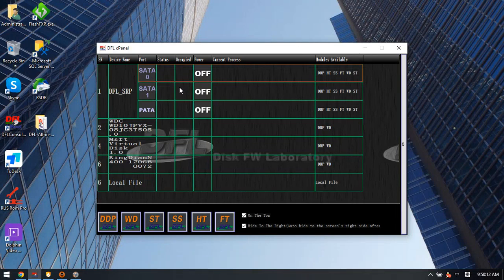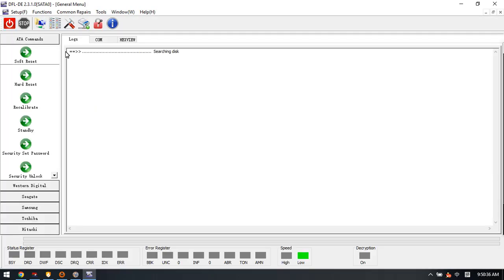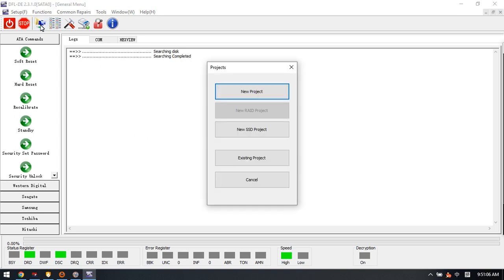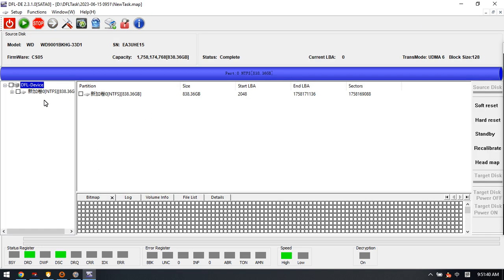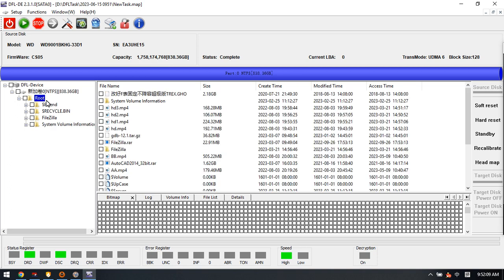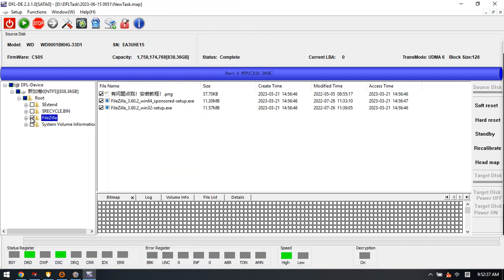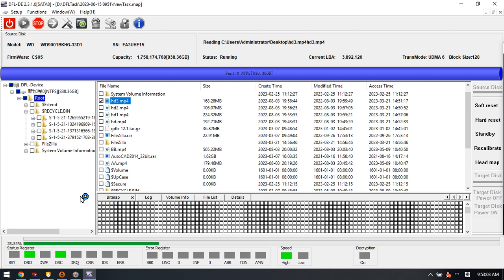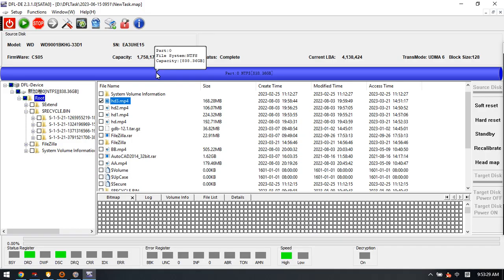WD9001BKHG 33D1 Western Digital SAS HDD Data Recovery Steps